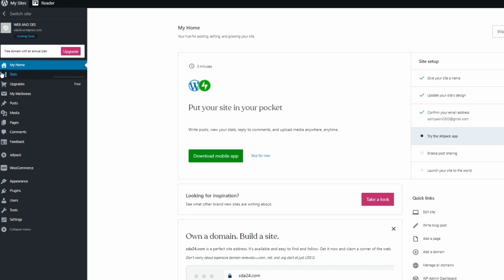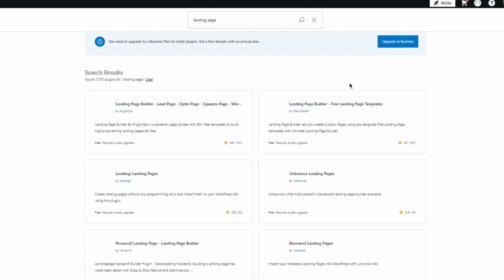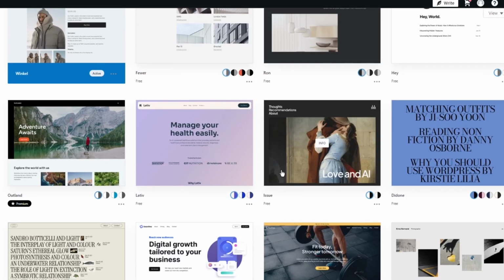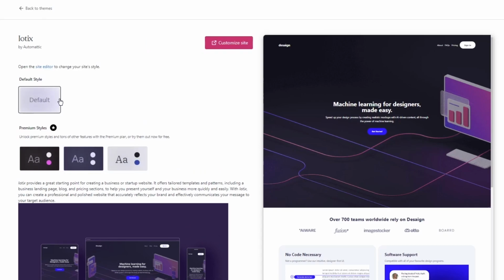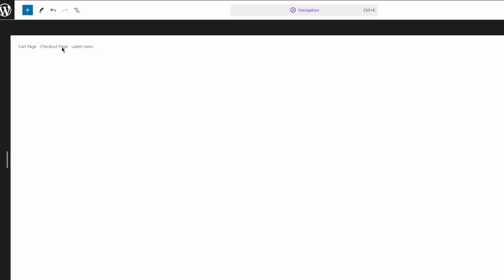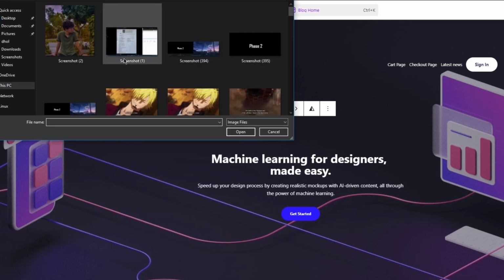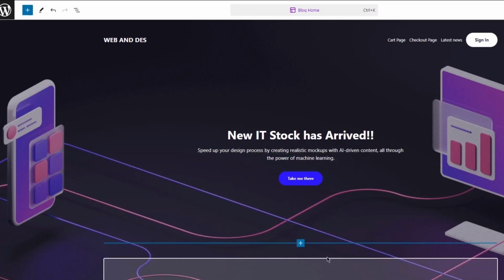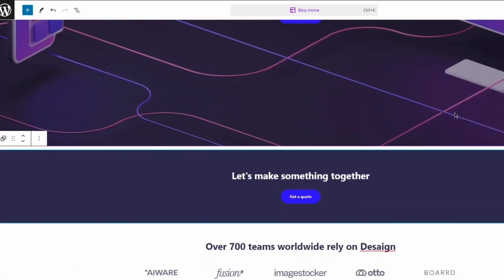How to Create Landing Page in WordPress (2026) Full Guide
Creating a landing page in WordPress is a simple and effective way to drive traffic to your website and convert visitors into customers. To begin, choose a visually appealing and user-friendly theme that aligns with your brand and message. Next, carefully select and place high-quality images and compelling copy to capture the attention of your audience. Utilizing plugins, such as a contact form or social media integration, can enhance the functionality and engagement of your landing page.

It is also crucial to optimize your page for SEO and ensure it is mobile responsive. Regularly testing and analyzing the performance of your landing page is essential for continual improvement and success. With these steps, you can create a professional and impactful landing page in WordPress for your business.